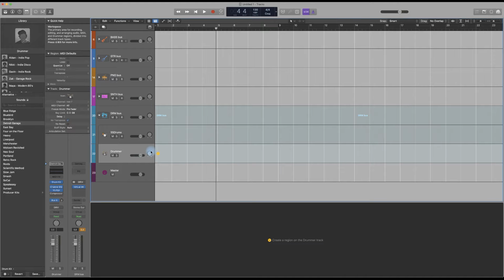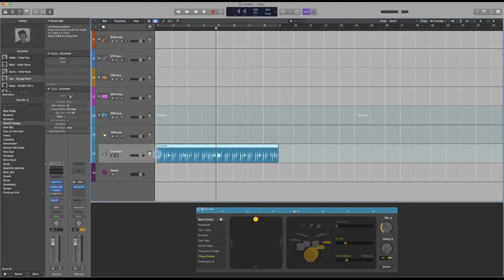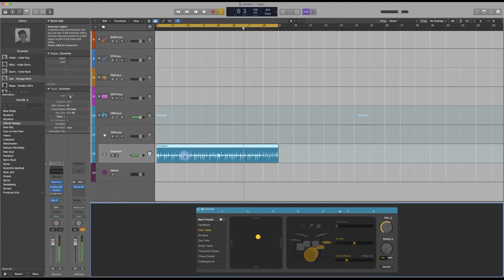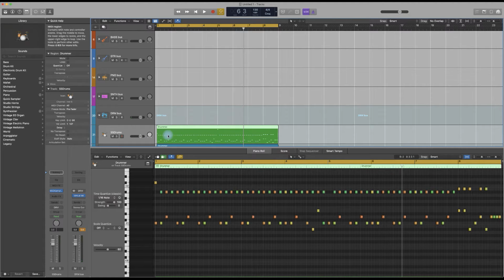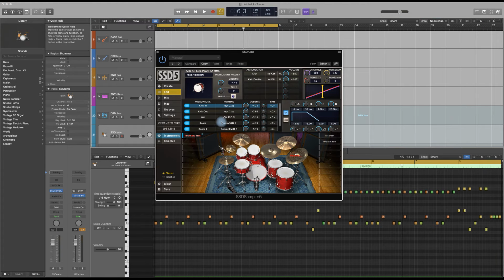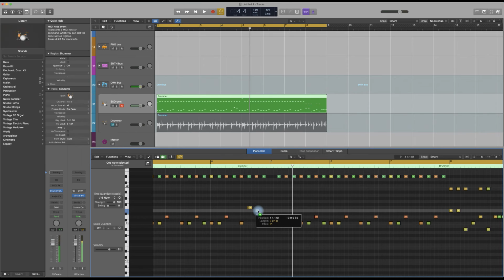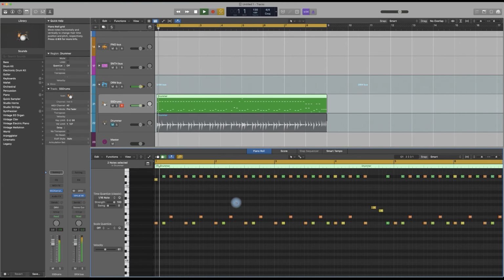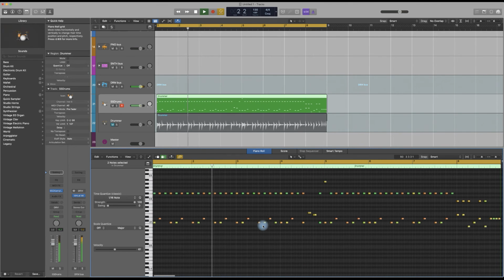How to personalize the Logic drummer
Link to free plugin below.

Tired of the drummer sounding the same in all your songs?
No worries! In this video I show you a nice production trick to make your drummer sound more personalized. Make sure to add effects such as compression to give your drums more punch.